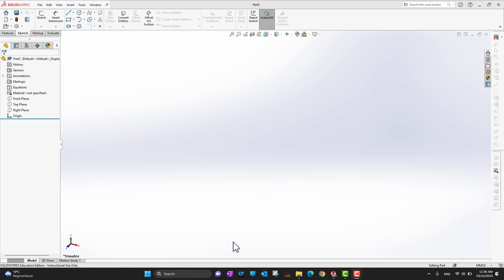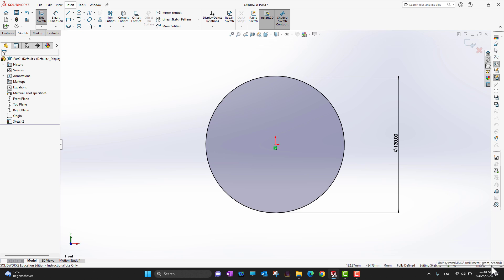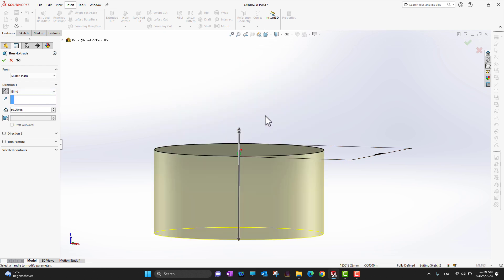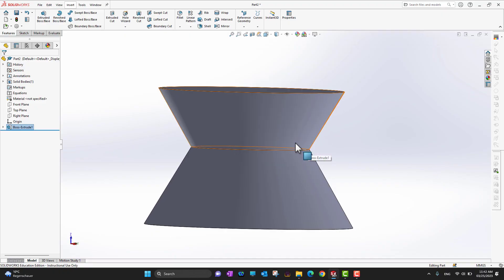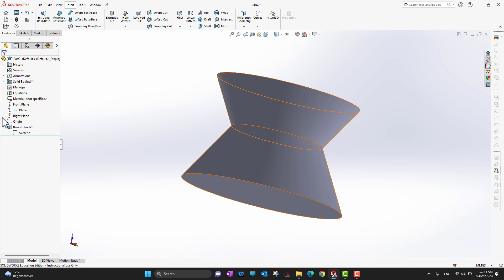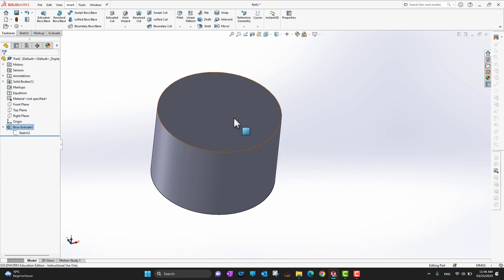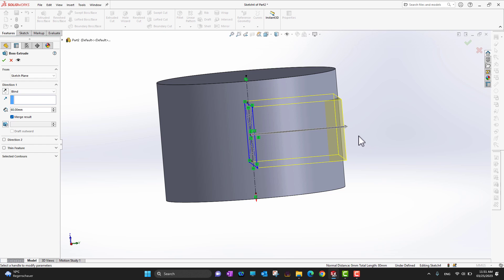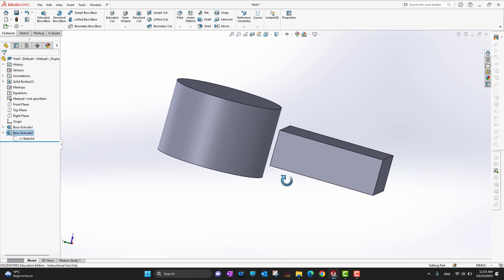How to use Extrude Boss/Base Feature in Solidworks - Solidworks Beginner's Tutorial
How to use  Extrude Boss/Base Feature in Solidworks - Solidworks Beginner's Guide

 how to use the Extrude Boss/Base feature in Solidworks.

1. Start by creating a new part file in Solidworks.

2. Select the sketching tool and create a 2D sketch of the base feature you want to extrude. This could be a rectangle, circle, or any other closed shape.

3. Once you have finished sketching, exit the sketching mode and go to the Features tab.

4. From the Features tab, select Extrude Boss/Base.

5. In the Extrude Boss/Base window, select the sketch you just created as the profile to extrude.

6. Set the extrude depth, which will determine how far the feature will be extruded in the Z-direction.

7. You can also specify whether you want the extrusion to be a solid or a surface feature.

Once you have made all the necessary settings, click OK to create the extruded feature.

That's it! You have successfully used the Extrude Boss/Base feature in Solidworks to create a 3D model from a 2D sketch.